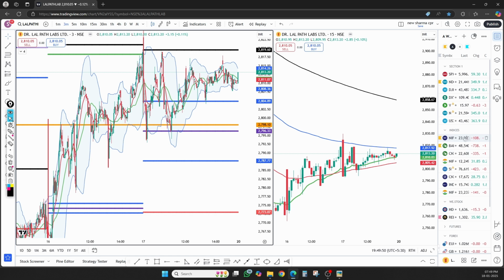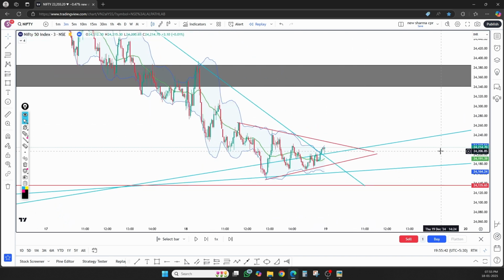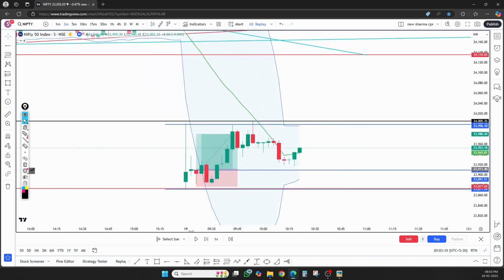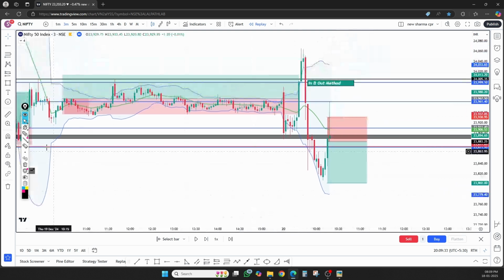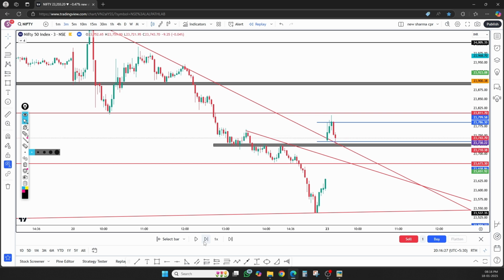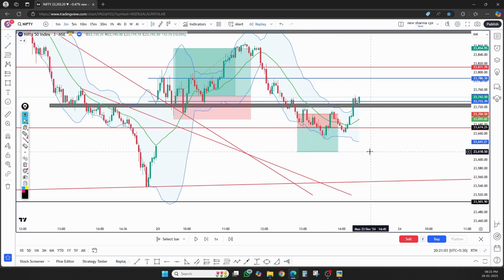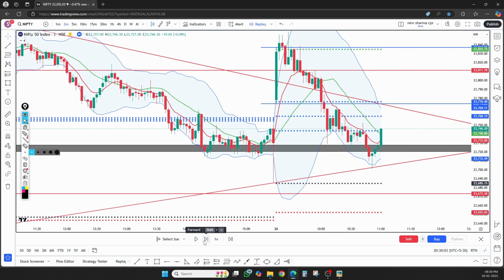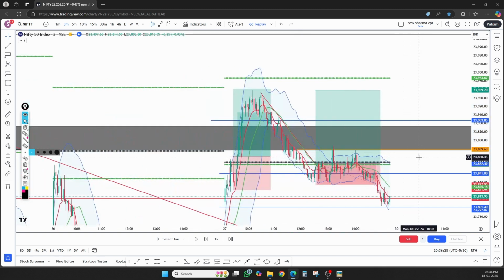MASTERING Chart Reading in 30 Days or Less! I You won't believe how easy chart reading can be!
MASTERING Chart Reading in 30 Days or Less! I Nifty chart reading

Learn how to master chart reading in 30 days or less with this Nifty chart reading tutorial. Improve your nifty prediction skills and become an expert in analyzing charts!

why nifty fall today chart analysis,
nifty chart analysis today